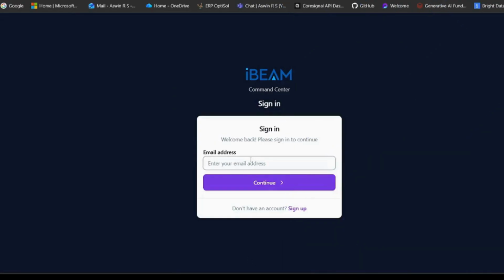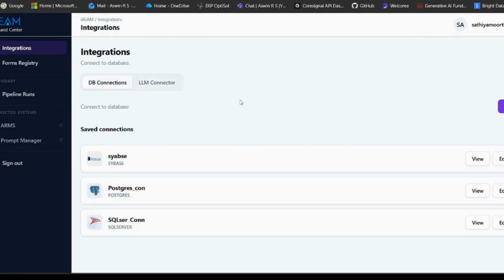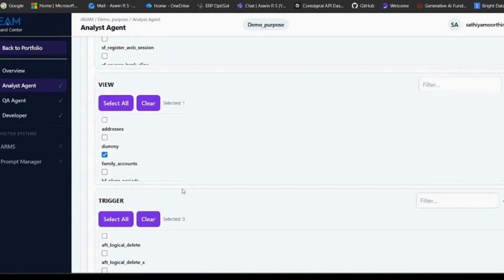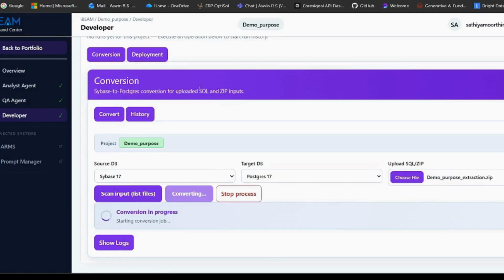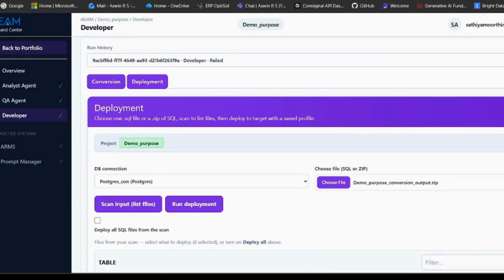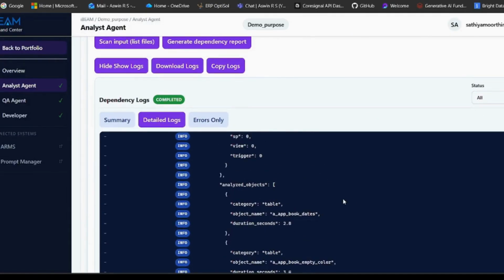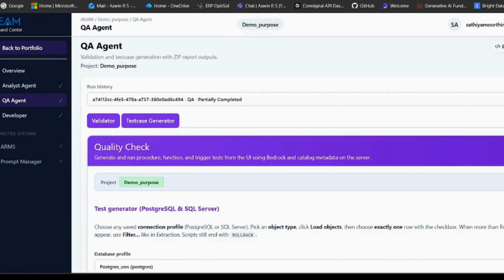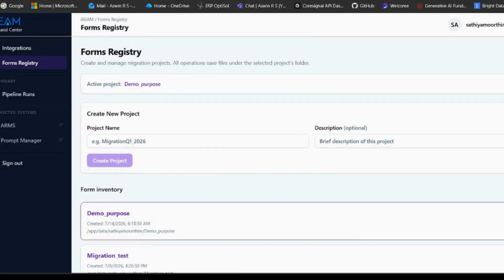S2PIM Demo | AI-Powered Sybase to PostgreSQL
**Discover how S2PIM simplifies Sybase to PostgreSQL migration with the power of AI.**

In this product demo, you'll see how **S2PIM (Sybase to PostgreSQL Intelligent Migration)** enables organizations to modernize legacy Sybase databases with an intelligent, automated, and low-risk migration process. From database assessment and schema analysis to AI-assisted conversion, validation, and optimization, S2PIM accelerates every stage of your migration journey.

* Assess your Sybase database for PostgreSQL migration
* Automate schema and database object conversion using AI
* Validate migrated objects with built-in quality checks
* Reduce migration time, effort, and risk
* Accelerate your transition to PostgreSQL with confidence

Whether you're looking to reduce licensing costs, improve scalability, or adopt an open-source database platform, S2PIM provides the intelligence and automation needed for a seamless migration to PostgreSQL.

**Ready to modernize your Sybase database?**